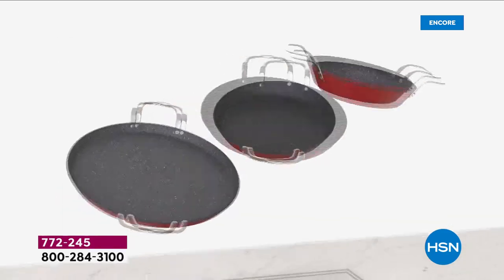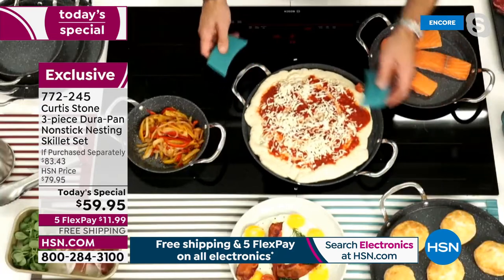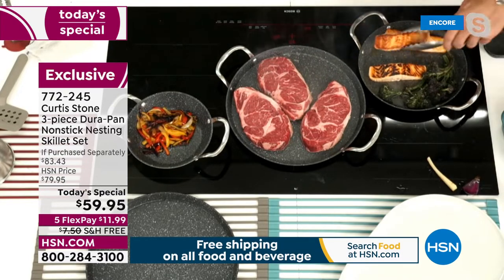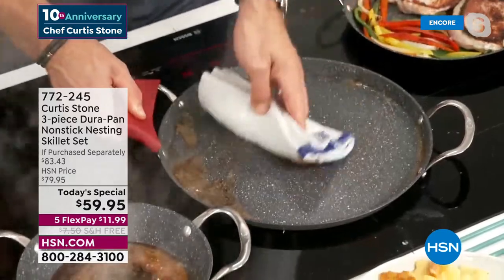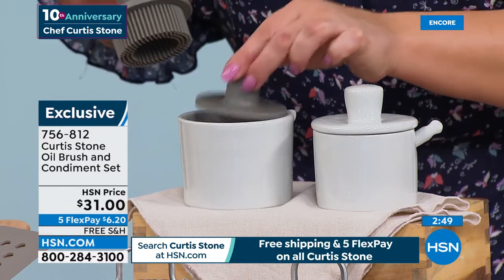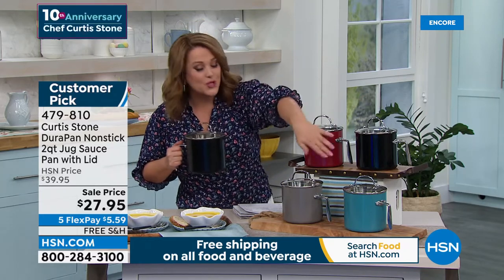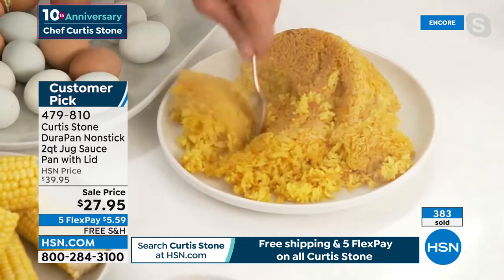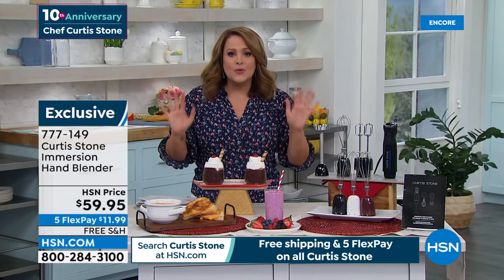HSN | Chef Curtis Stone - 10th Anniversary 03.19.2022 - 02 AM